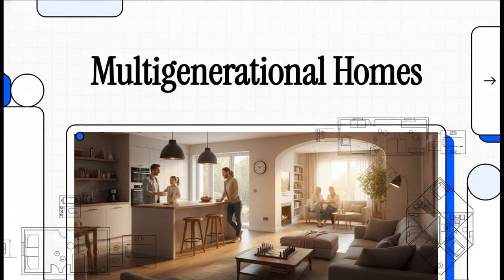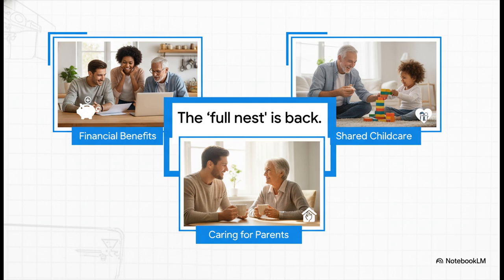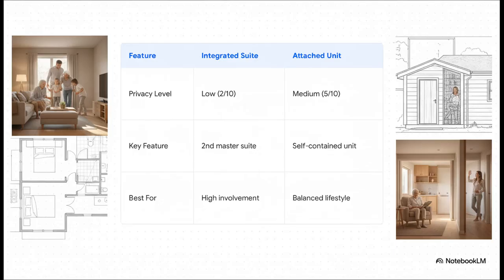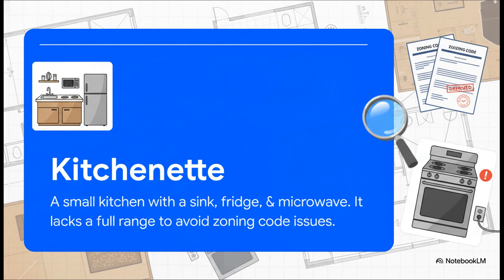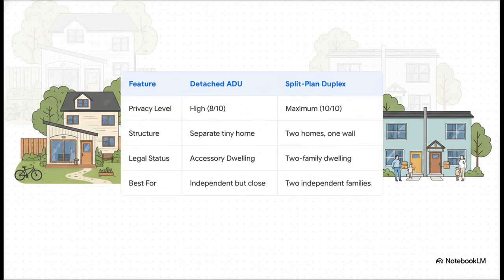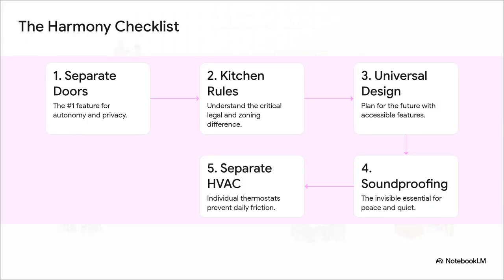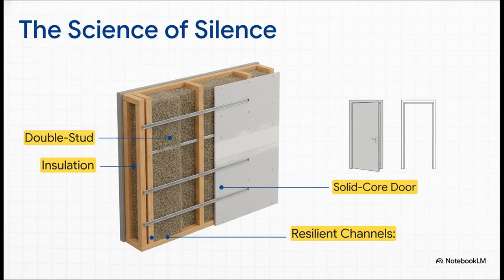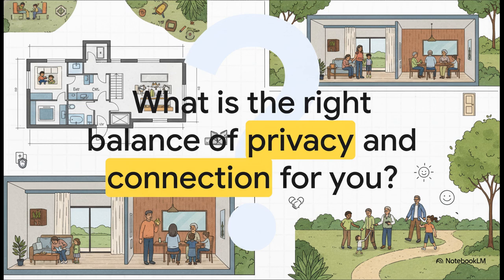Multigenerational Home Floor Plans: A Comprehensive Tri-Cities Builder’s Guide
In this video, learn about the various floor plans for multigenerational homes.